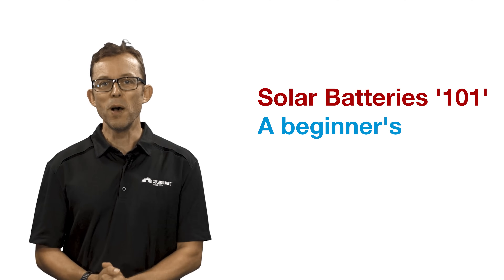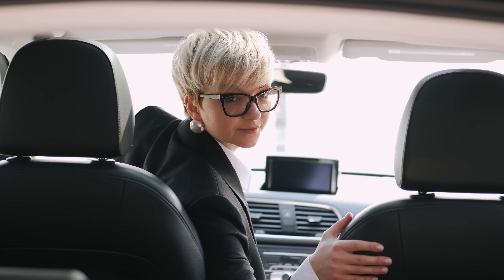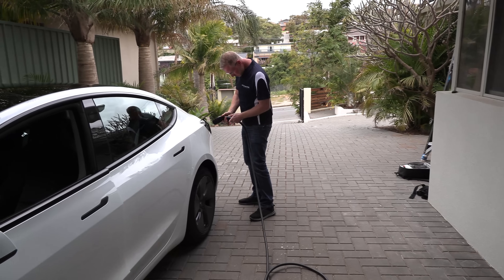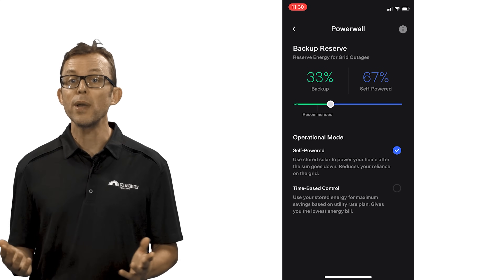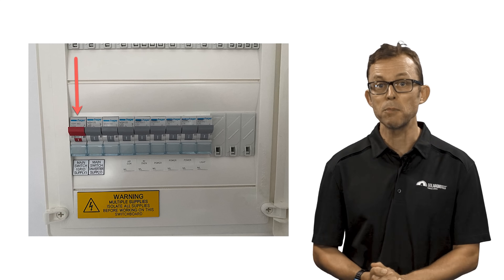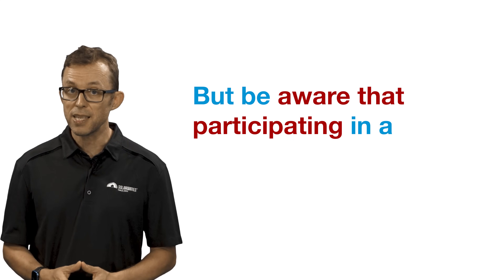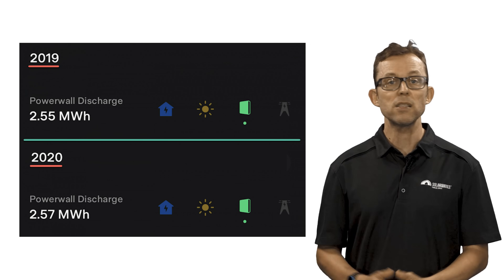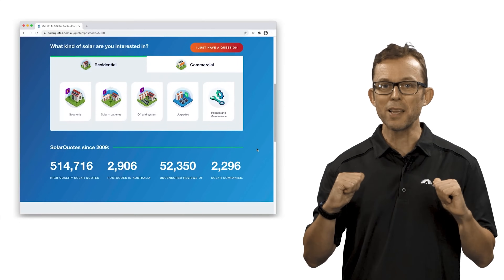Owning Solar Batteries 101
The 9 most important things I think you should know about owning a solar battery in 2022 to maximise value and performance from your residential energy storage investment. Part 3 in my home battery 101 guide series.

00:00 - Introduction
01:47 - Battery's installed, what next?
05:49 - Smart solar battery usage
07:10 - Battery throughput and warranty
08:07 - Ultimate home battery test
09:49 - VPPs and Time of Use (ToU) tariffs
11:27 - Home battery maintenance
12:46 - Monitoring battery performance
13:37 - Preparing for the worst
14:27 - Battery end of life and disposal

*** Part 1: Understanding Solar Batteries
The fundamentals of home battery storage

*** Part 2: Buying A Home Battery
Full of useful information to help you buy the right solar battery solution at the right price.

And to receive quotes from solar and/or battery installers I have personally pre-vetted and trust